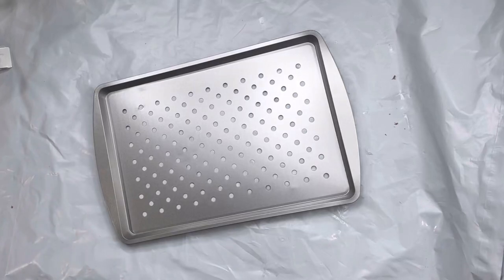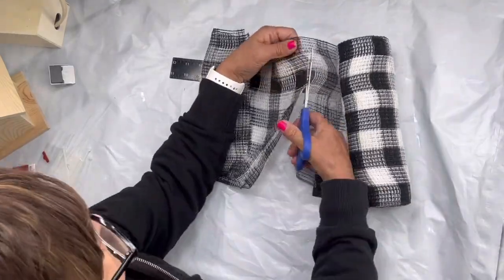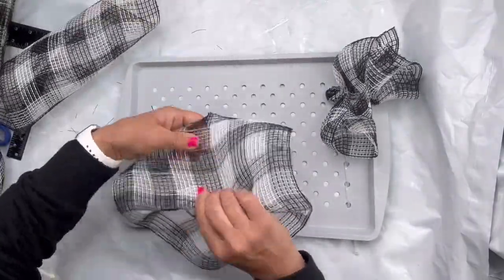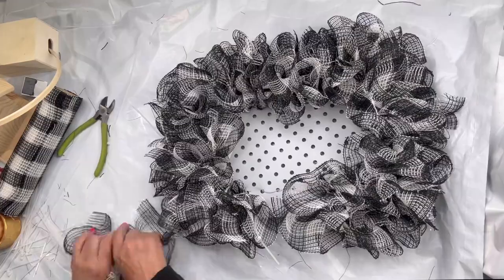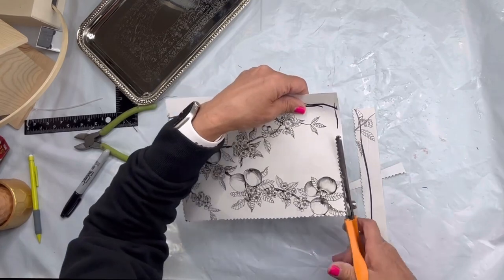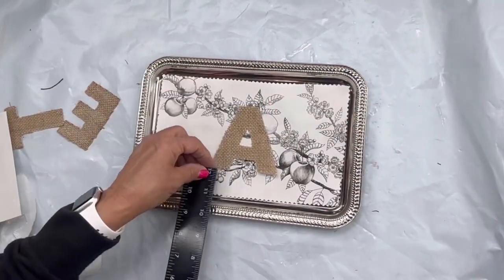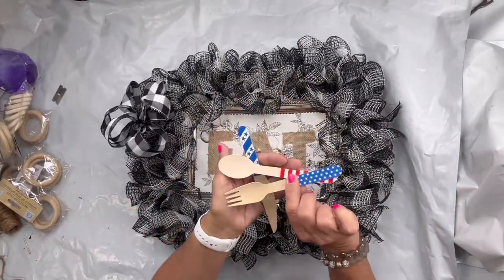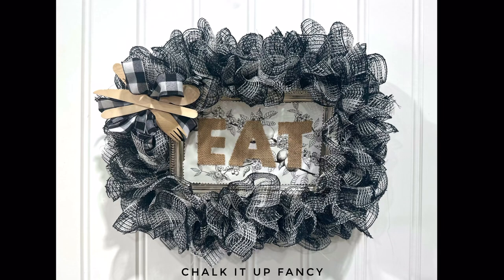EAT Wreath from a Perforated Cooking Tray